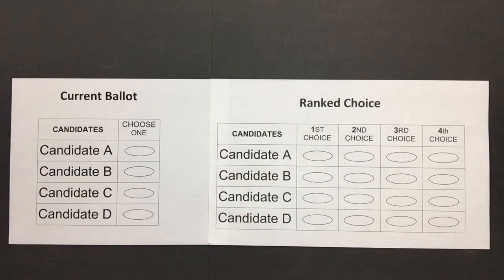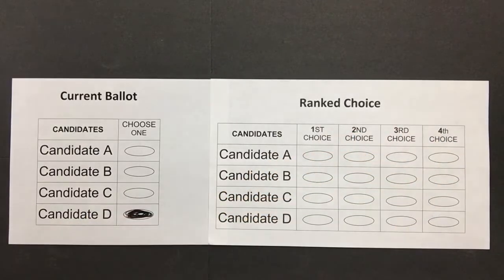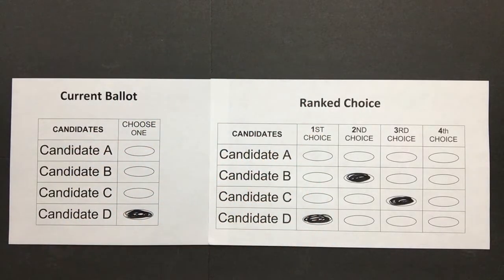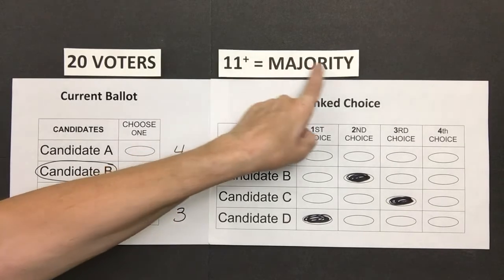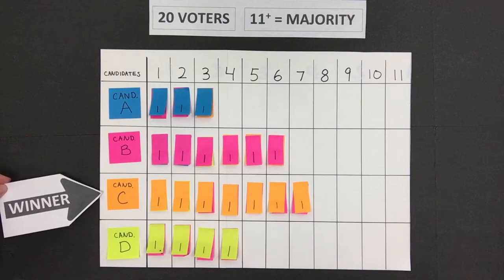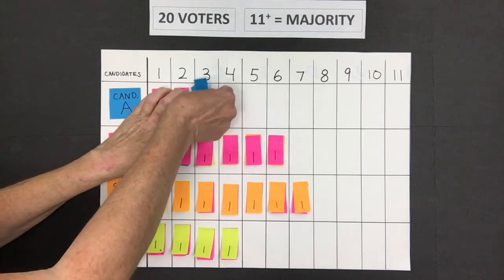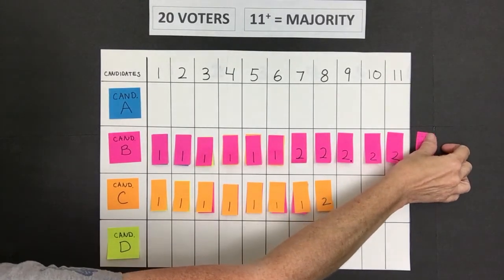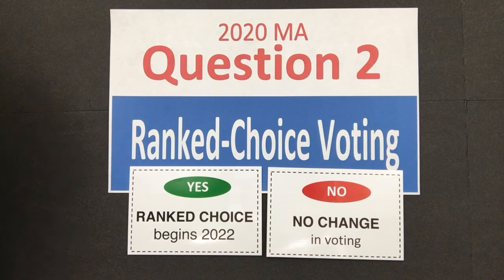Ranked Choice Voting in MA - 2020 Question 2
An impartial explanation of ranked-choice voting to help voters decide whether or not they wish to support 2020 MA Question 2. (Comments have been turned off, as I wish to inform only and not have a debate here.)

Please note that I am not affiliated with any group that is for or against this issue, and what I have presented here are my own words that I believe to be accurate.